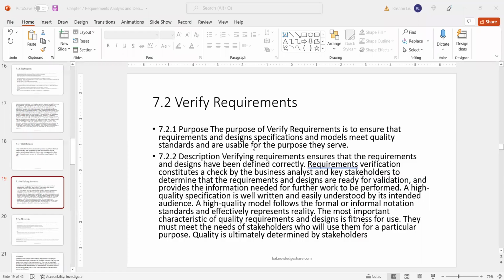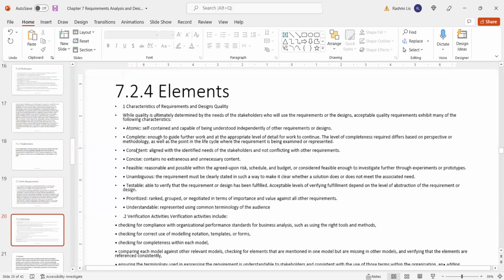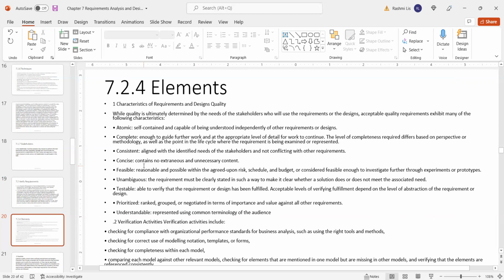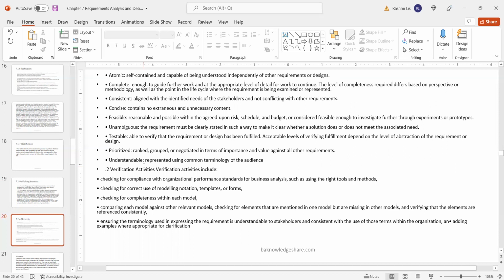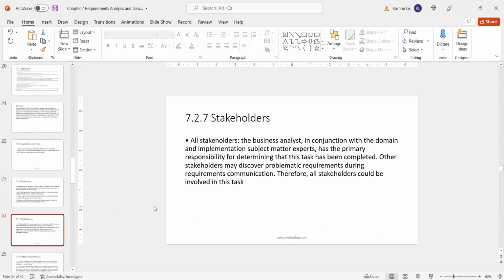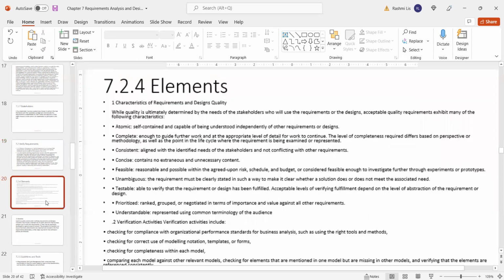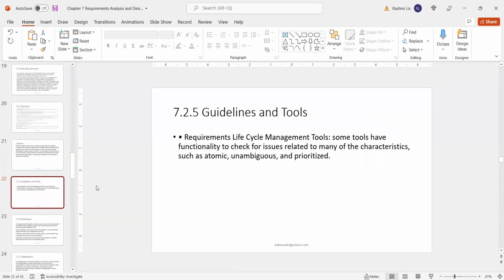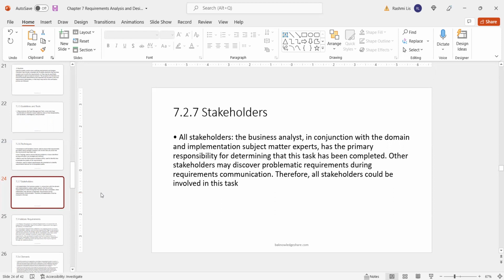Ch 7 Verify Requirements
If you are studying for the CBAP/ ECBA or CCBA this is a video to the Ch 7  Verify Requirements